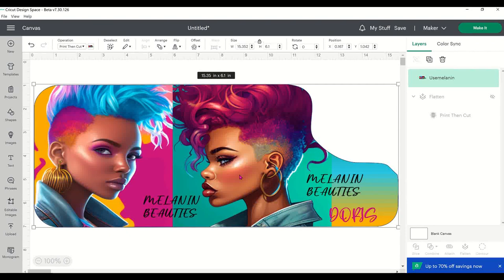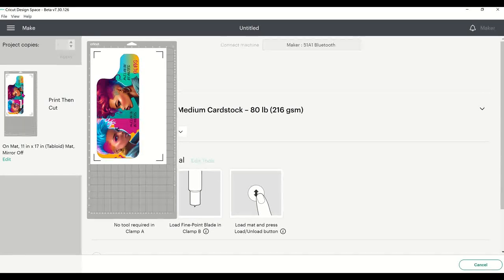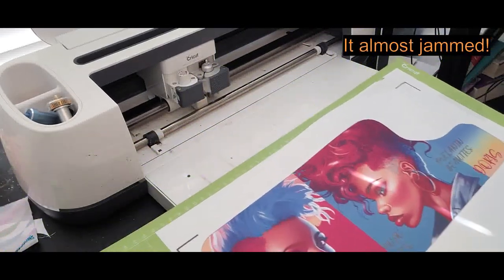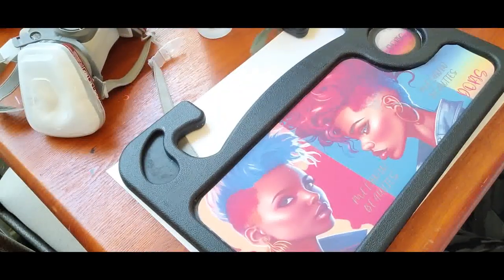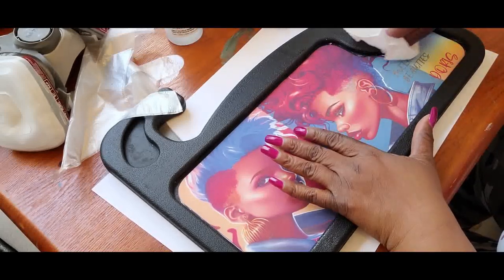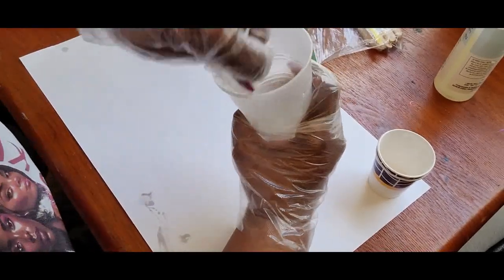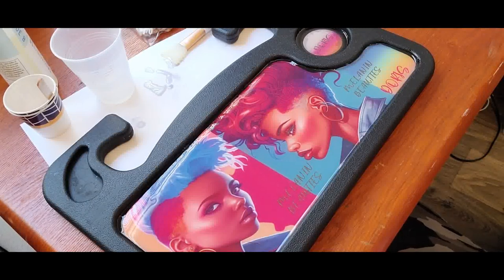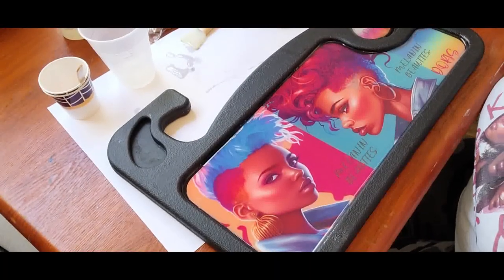DIY Design your Car Tray with a little pizzazz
In my video, I show you how to use inkjet and sublimation vinyl for your image on your car trays instead of cardstock or paper. Resistant to liquid or water stains.

Need help with your Creative Fabrica Sparks Prompts? Get my 70 prompts ebook doc to help you

11 x 17 Printable vinyl can be used for car trays
6-piece aluminum metal sublimation photo blanks
6 Piece Pocket Makeup Mirror
36 Pieces Sublimation Blank Bracelets for Women:
6 Piece Sublimation Pocket Makeup Missor Sublimation
20 oz Glow in the Dark Sublimation Tumblers